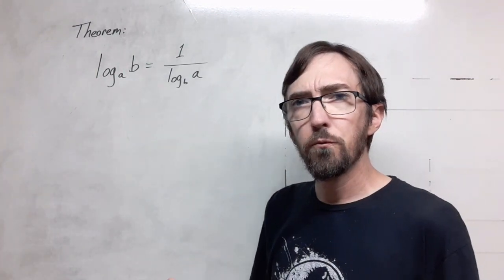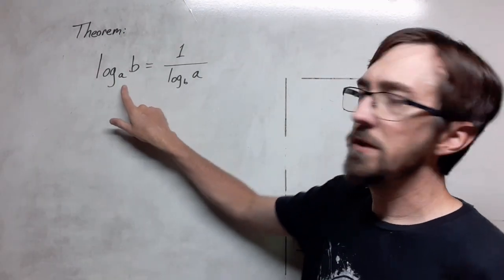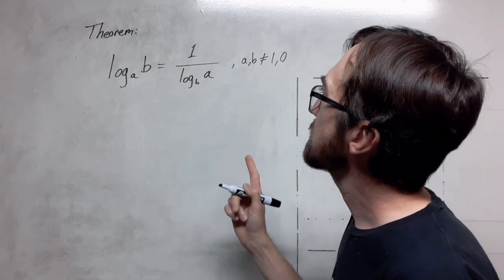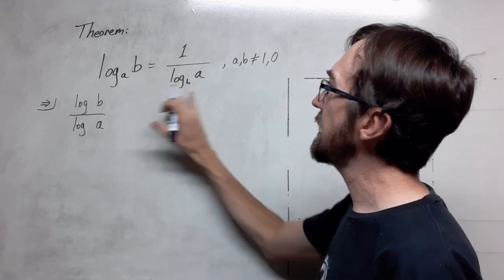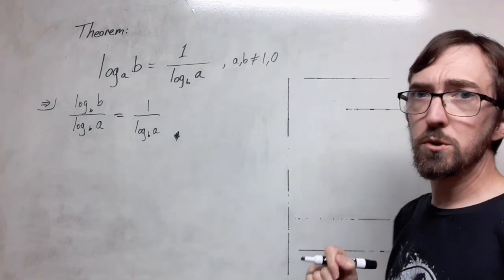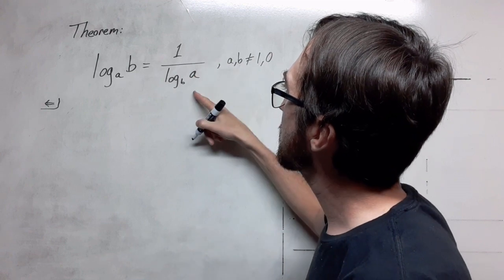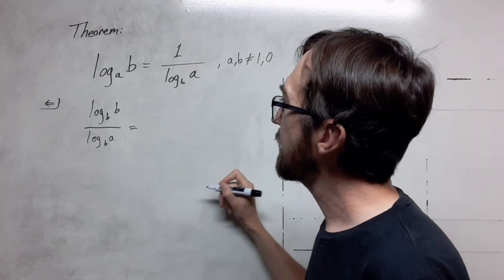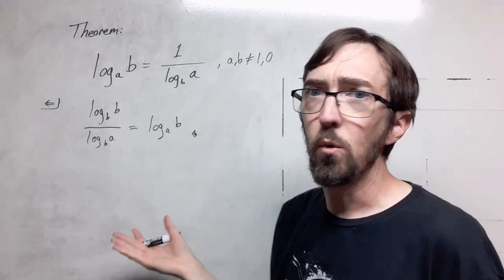Interesting logarithm theorem with proof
📐 Cheerful Calculations! 🧮